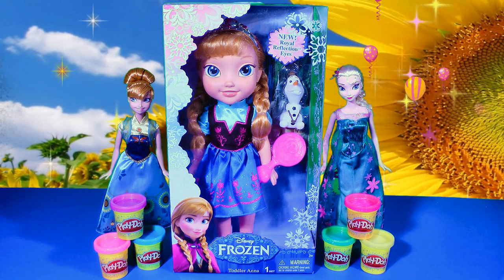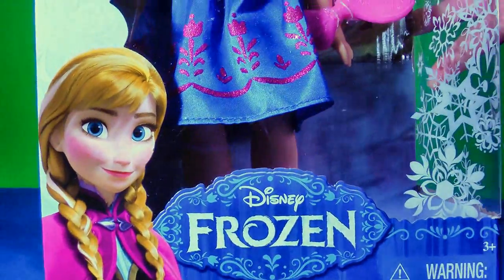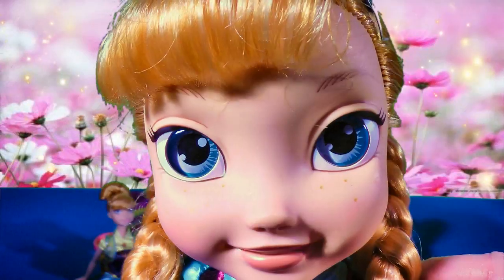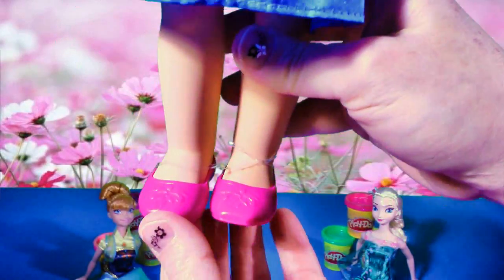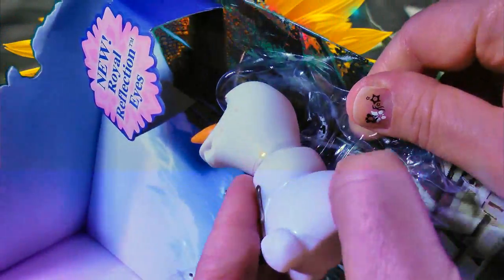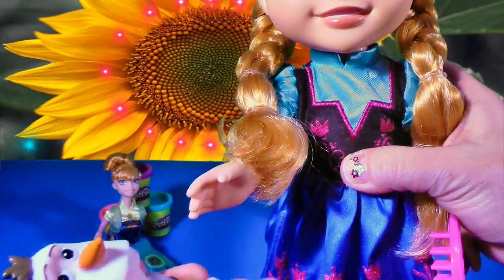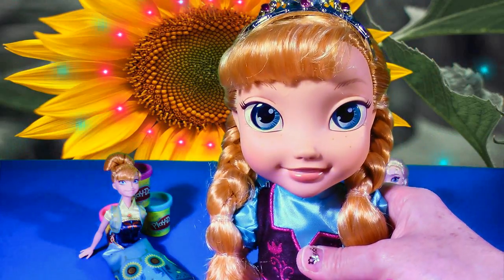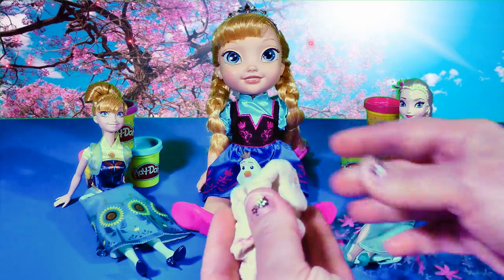Frozen Do You Wanna Build a Snowman Toddler Anna Doll Play Doh Disney Frozen Princess Anna and Elsa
Ella and Stella of ES Toys Disney Toy Collector show you the Disney Frozen Toddler Anna Doll Playset (Toddler Anna with Royal Reflection™ Eyes) featuring the NEW Disney Frozen Fever Princess Anna doll and Disney Frozen Elsa doll as Anna opens a birthday present from Elsa!  Do you wanna build a snowman out of Play Doh with the Toddler Anna Doll to help make Olaf the Snowman happy?  We use both Sparkle Play-Doh and regular Play-Doh to make a cute little snow person friend for Olaf.  Queen Elsa tried so hard to make everything perfect for Princess Anna's birthday, and she got her a beautiful Toddler Anna Doll with NEW Royal Reflection Eyes.  Princess Anna of Arendelle can't wait to show everyone her beautiful NEW birthday gift and her new Birthday Party Anna dress from the new FROZEN FEVER movie.

Here is the Disney Frozen Toddler Anna Doll Playset (Toddler Anna with Royal Reflection™ Eyes) Description from the Manufacturer:

Fans of Disney's Frozen will warm to Toddler Anna with Royal Reflection™ Eyes, the other Princess of Arendelle. This little sister will melt your heart with her pretty red braids, her freckles and her Royal Reflection Eyes. Toddler Anna comes with her own comb, the royal tiara, and her snowman friend, Olaf. Toddler Anna makes a perfect companion for her sister Elsa as they begin their Frozen adventure together. Ages 3 and up.

Frozen Fever is a new animated short opening in theaters on March 13, 2015 before the new live action movie, Cinderella.

Disney's Frozen Fever is an animated short that takes place a few months after the original movie left off, during the summer solstice.  It's Anna's birthday, and so Disney Frozen Queen Elsa, Kristoff, Sven, and Olaf are all planning to throw her a giant surprise birthday party.  But poor Queen Elsa has a bad cold, so some crazy icy stuff starts to happen!

Here is how you say Disney Frozen in other languages:  La Reine des neiges, アナと雪の女王, Холодное сердце, O Reino do Gelo, Крижане серце, Kraina lodu, Замръзналото кралство, Il regno di ghiaccio, Die Eiskönigin Völlig unverfroren, Regatul de gheață, Karlar Ülkesi, Uma Aventura Congelante, 디즈니 냉동, ディズニー冷凍, 겨울왕국, Disney Κατεψυγμένα, Дисней Замороженные

Disney's Frozen is an animated fairy tale movie based on the story, "The Snow Queen."

Disney BIGGEST EGG SURPRISE Jake and the NeverLand Pirates Toy Tinkerbell Tink Hook Jake Izzy Cubby

7 Disney Princess MagiClip Princesas Magic Clip Learn to Make Edible Candy Playdough Easter Play Doh